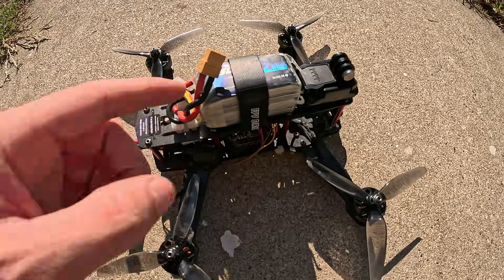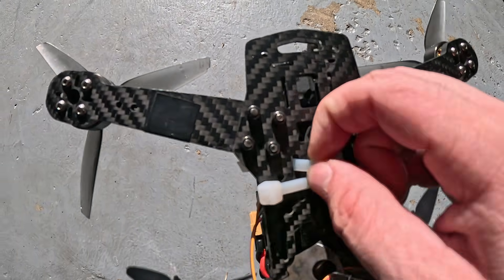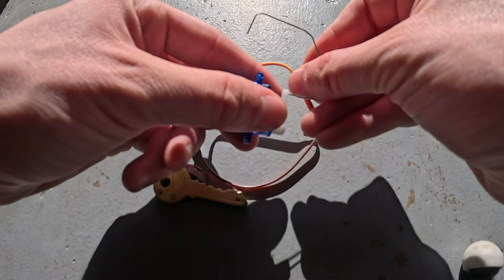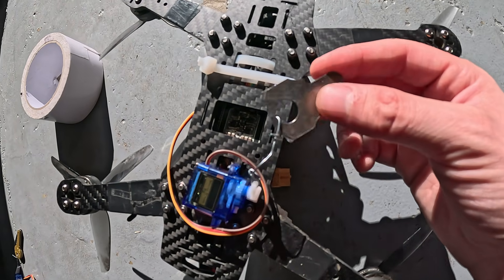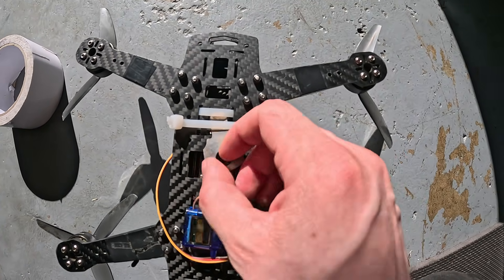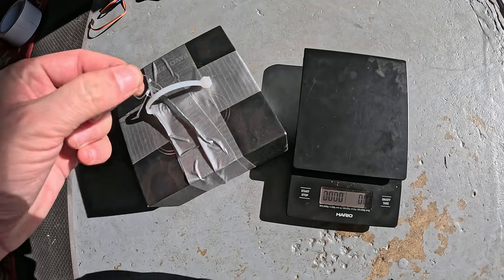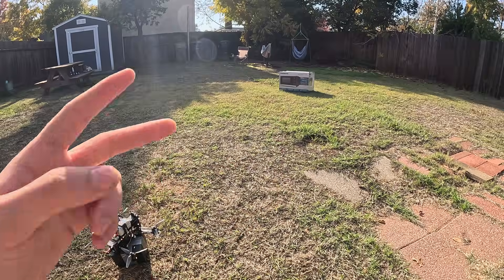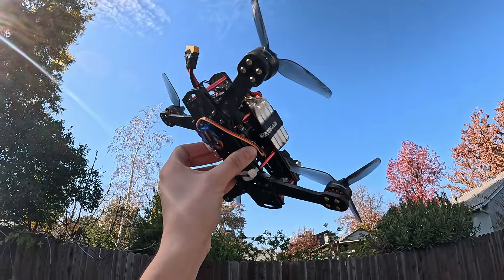How to Add a Servo Release System to Your Drone (Fun Demo!)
jear.

"Transform Your Drone into a Payload Drop Machine!"

In this video, I show you how to add a servo release system to your drone, making it capable of carrying and dropping a payload of up to 500 grams! 🚀

I walk you through the simple DIY process step-by-step, explaining how to install and configure the servo for seamless operation. Once the setup is complete, I put the system to the test with some fun backyard demonstrations!

Whether you're into FPV drones, creative mods, or just looking for an exciting project, this tutorial is perfect for drone enthusiasts of all levels.

What you'll learn:

How to install a servo on your drone
Creating a custom release system
Testing and demonstrating payload drops

0:00 Intro
0:00 How the system works
1:00 DIY tutorial
4:00 Backyard demo
4:30 Outro